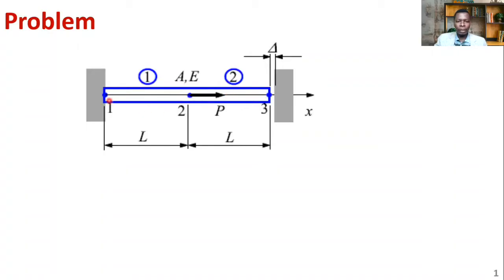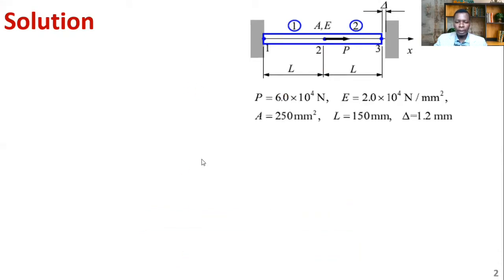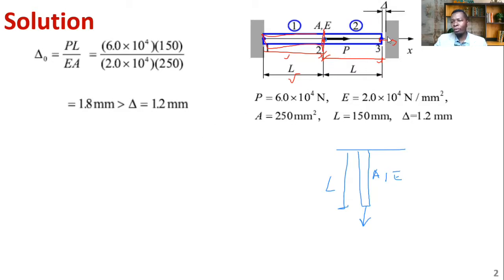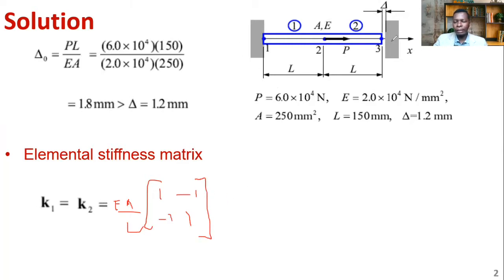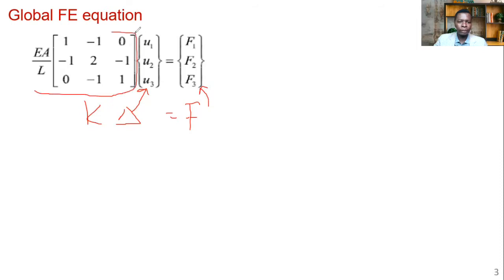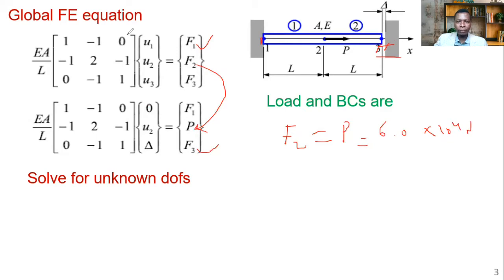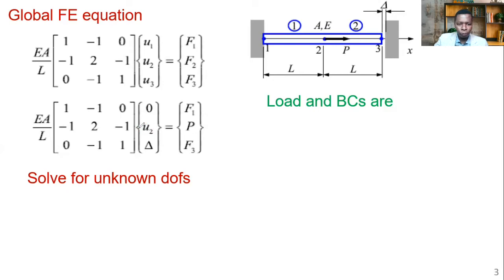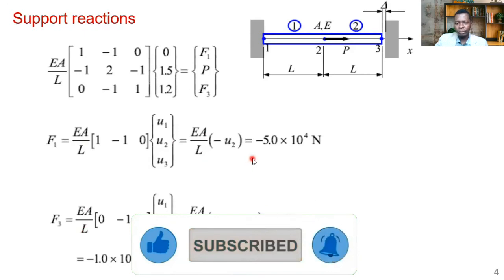Finite element analysis of bar element: Solved problem//FEM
Determine the support reaction forces at the two ends of the bar shown (see the figure in the video). To solve this problem, we proceed as follows: (NB: You can also download the solved problem here in pdf format

-First, check to see if or not the contact of the bar with the wall on the right will occur. To do this, imagine the wall on the right is removed and calculate the displacement at the right ends, i.e. Delta=PL/EA
- Then, determine the elemental stiffness matrix and consequently the global finite element equation
-Finally, apply the boundary conditions and known loads to solve to the unknown degrees of freedom and reactions

We have started a new lectureseries dubbed: Introduction to FiniteElementMethods (for beginners). We shall be having a live lecture every week from 8.30 AM (UTC+3). The lessons will be archived in this playlist See you in class. Cheers.

You can now download notes and other materials related to the lectures on this

and improve your video ranking and discoverability on YouTube